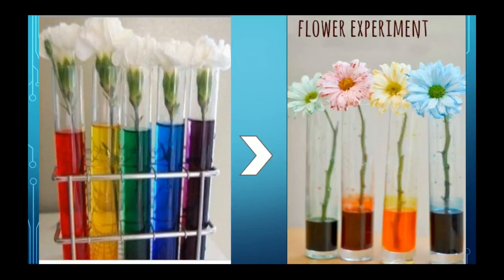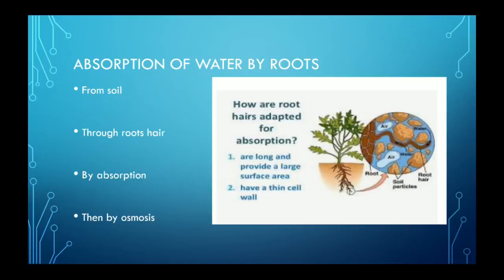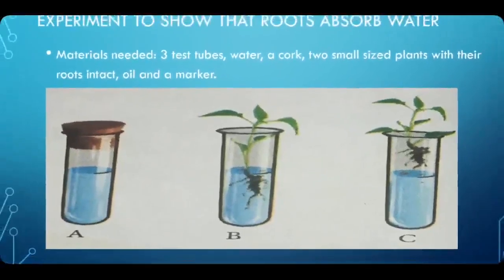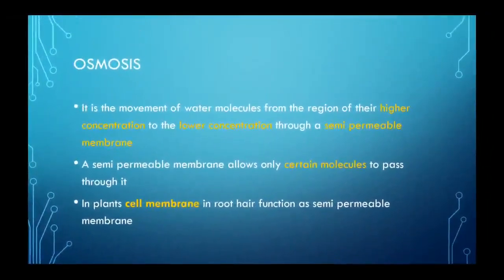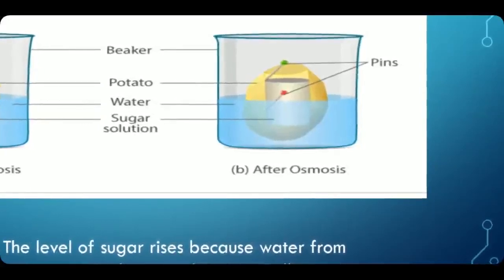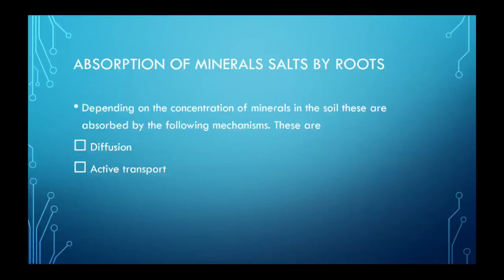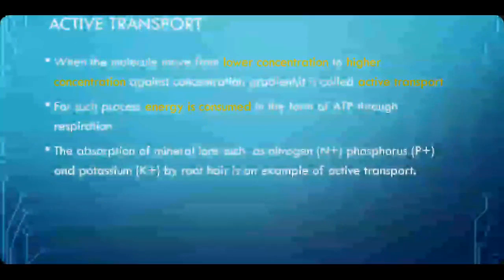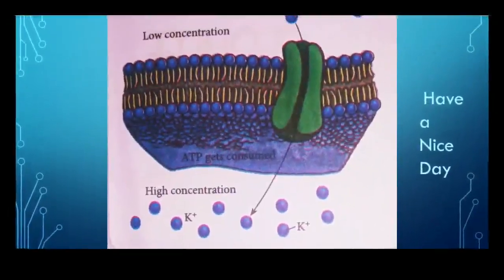Class 8 : Biology Chapter 1 Video 1 (First Week)